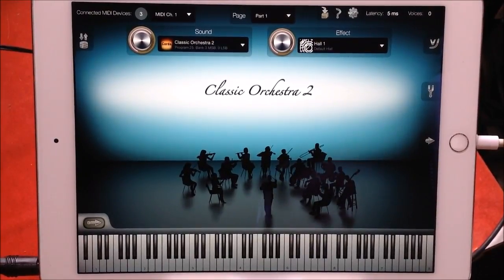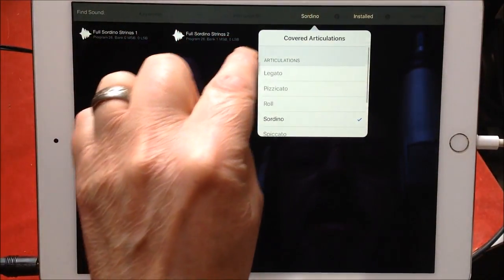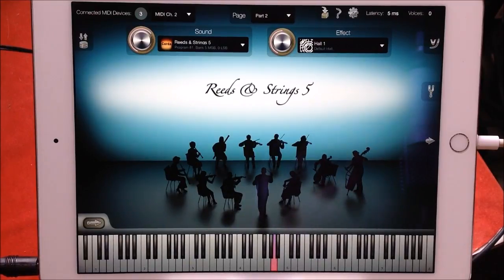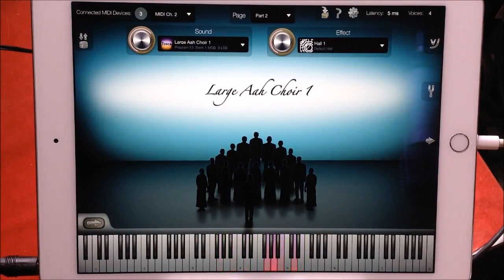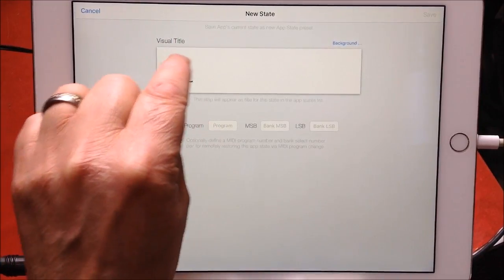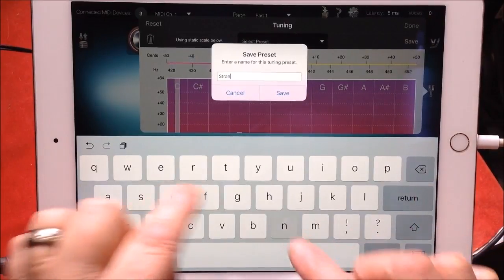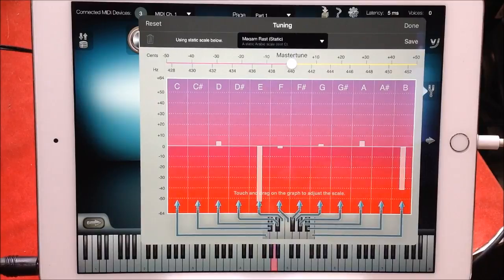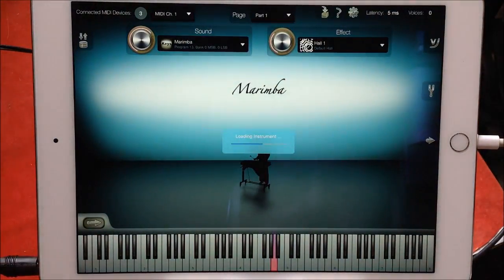iSymphonic 2 Pre Release Update Demo for the iPad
You can get iSymphonic here at the App Store